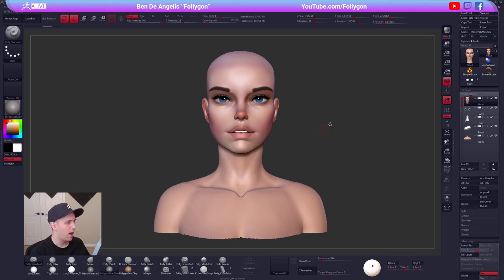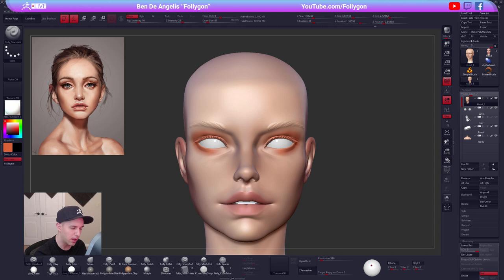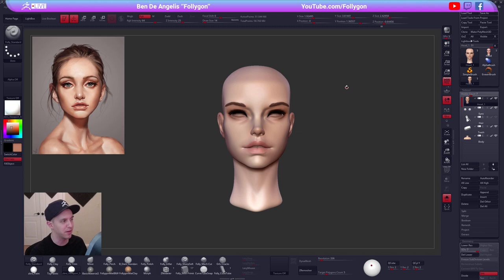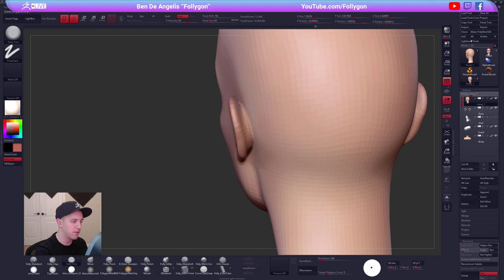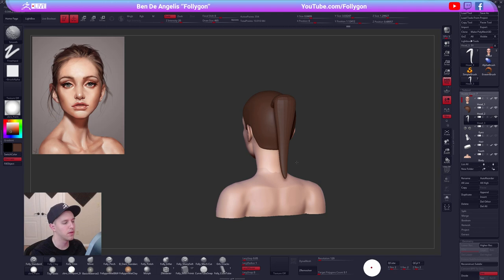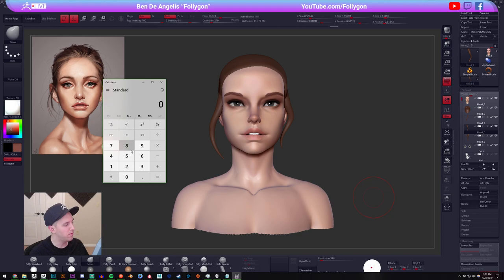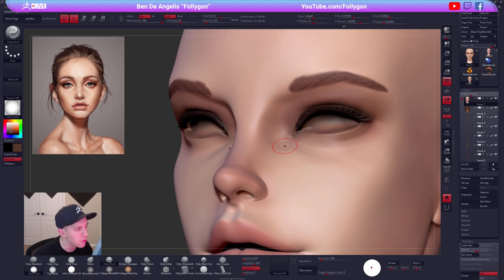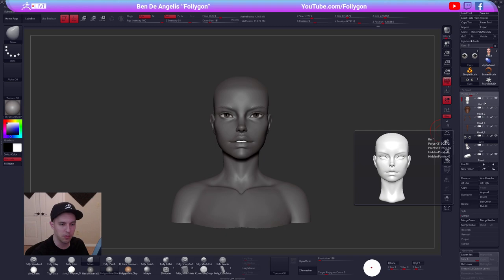Painting Skin and Eyes - ZBrush Live Demo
In this live painting demonstration I will walk you through step by step on how to paint a face and how to paint eyes. We will be using an image for our color pallet as a starting point, and them from there we will continue to sample and slowing build up the colors of the face and eyes. At the end of the process we do a little extra blockout for some hair and the process for that. Hope you guy enjoy the vid and as always let me know if you have and Qs below.